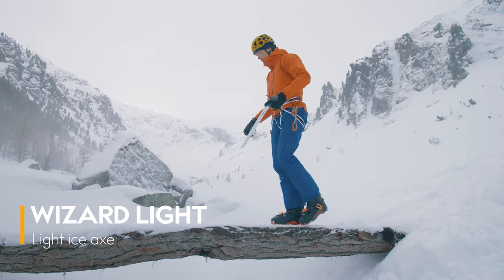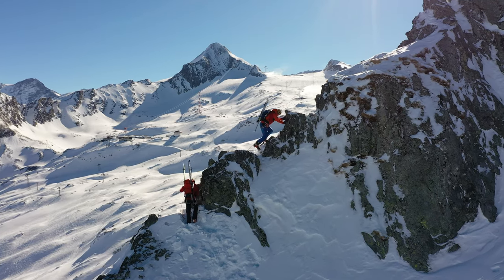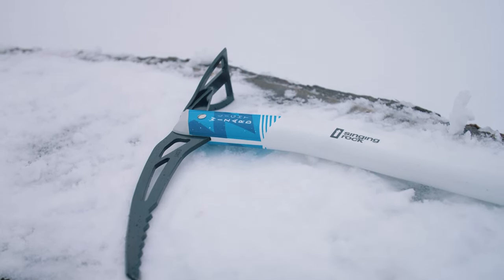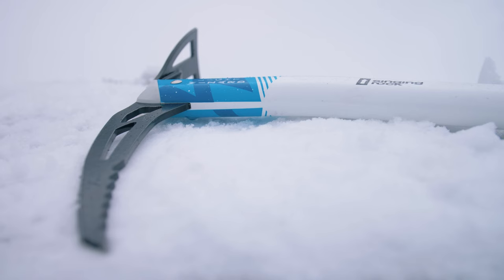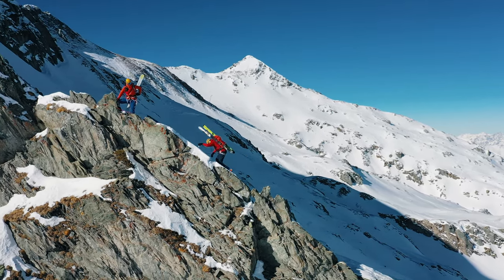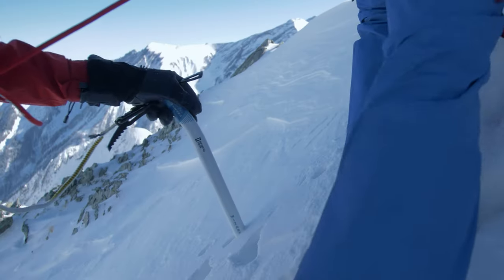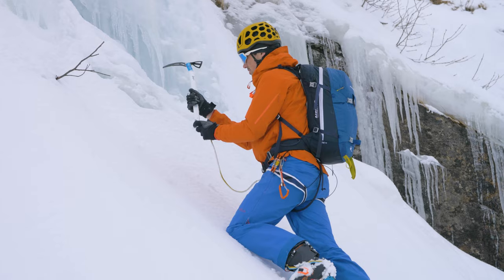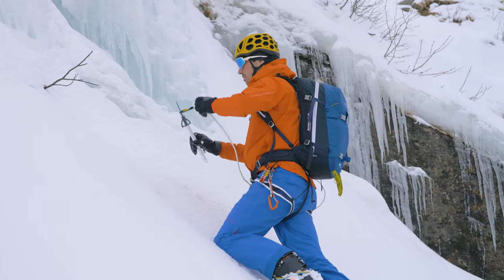Singing Rock WIZARD LIGHT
Singing Rock WIZARD LIGHT - lightweight ice axe designed especially for ski touring, altitude climbing and all adventures where every gram counts. Waiting on your backpack to the moment you need it, simple and functional. An essential piece of gear for everyone who doesn't want to lug around a heavy load.

Singing Rock WIZARD LIGHT - lehký cepín speciálně určený pro skialpinismus, výškové horolezectví a pro všechny aktivity, kde záleží na každém gramu. Čeká na tvém batohu do chvíle, kdy ho budeš potřebovat. Zásadní kousek výbavy pro každého, kdo se nechce tahat s těžkým nákladem.